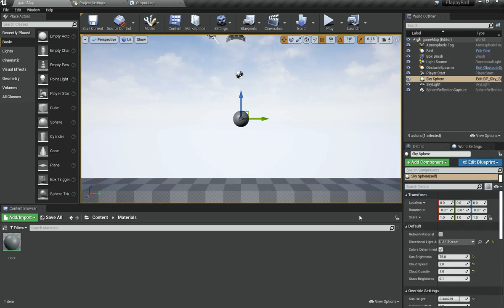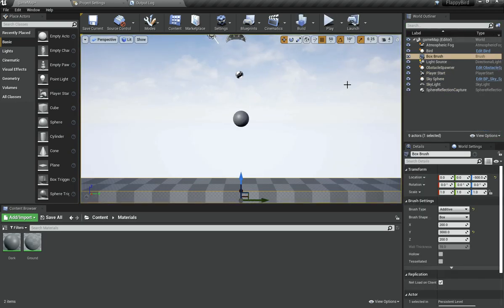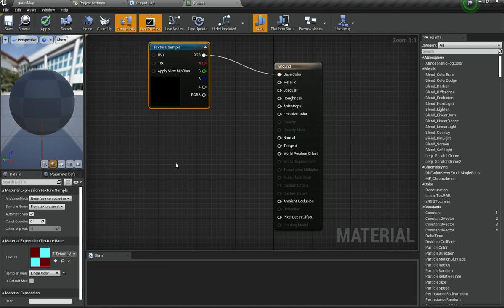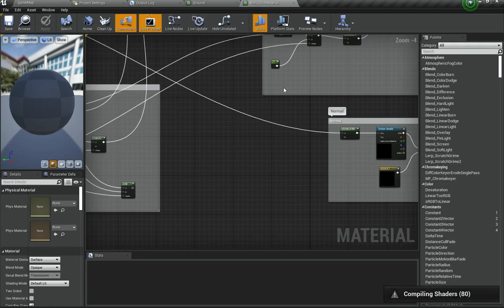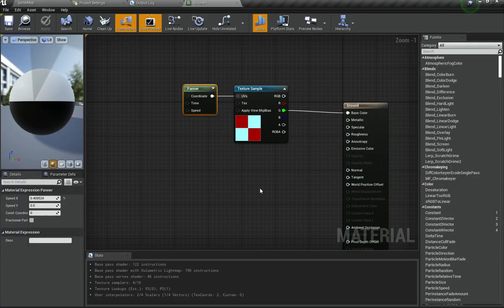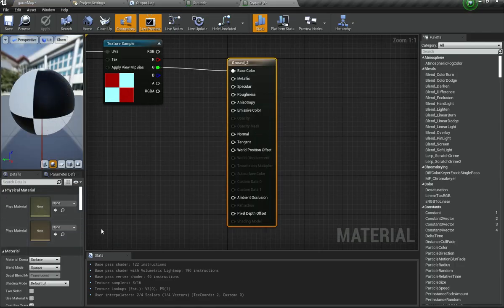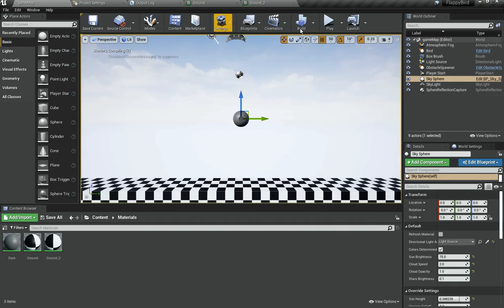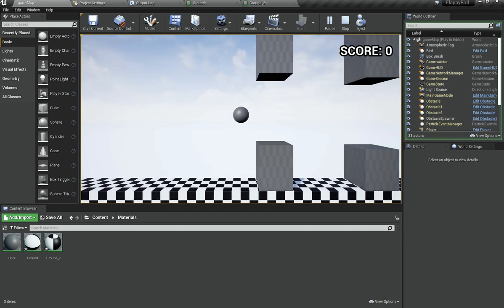UE4 Mobile Flappy Bird - 11 - Materials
Hi, this is the seventh episode of my new series in which I will teach you how to make a 3D version of Flappy Bird using Unreal Engine for Mobile (Android/iOS).

In this video, we will finish creating a game over screen for our game.

If you know the basics of Unreal Engine and would like to delve deeper into the wonderful world of mobile gaming, then this is the series for you! I will teach you how to create a 3d Flappy Bird clone in Unreal Engine for Android/iOS using Blueprints.